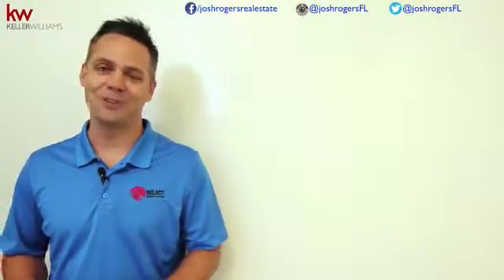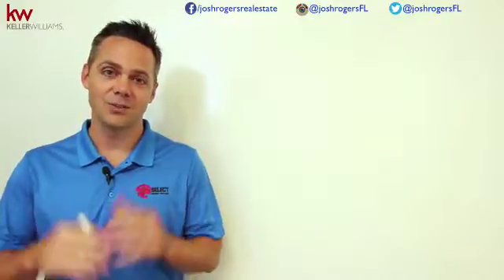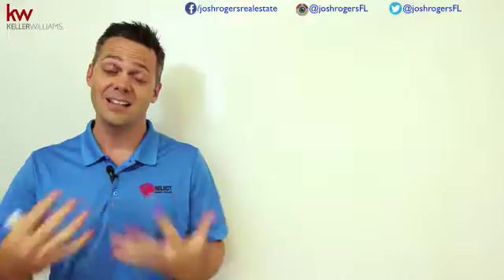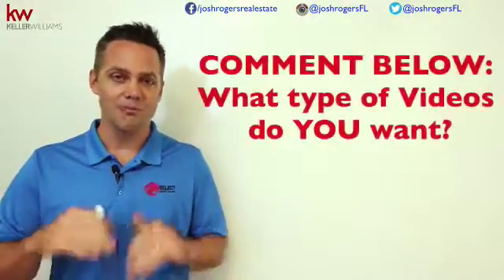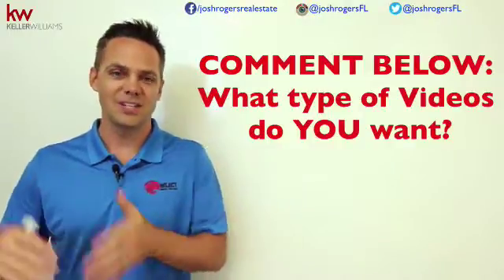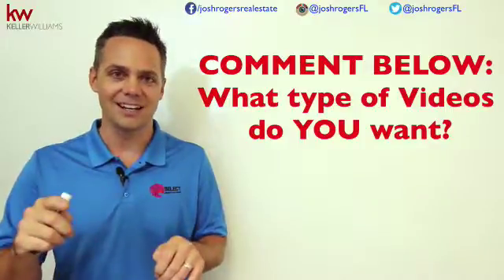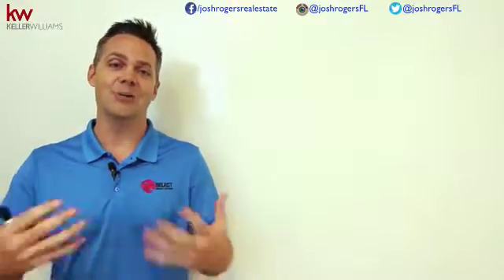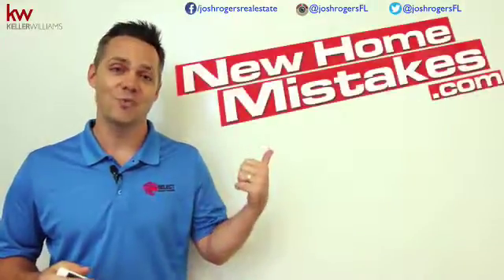What is a WDO Inspection